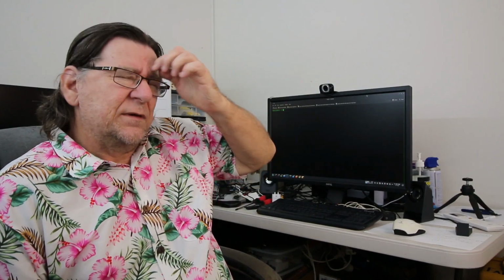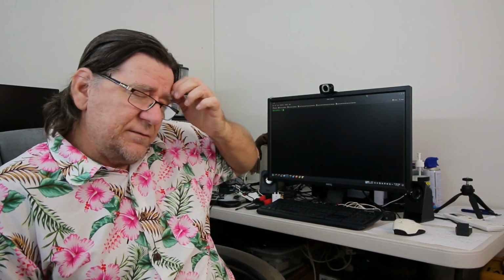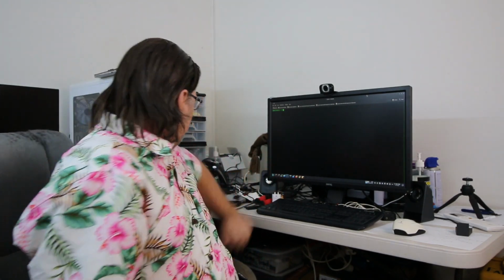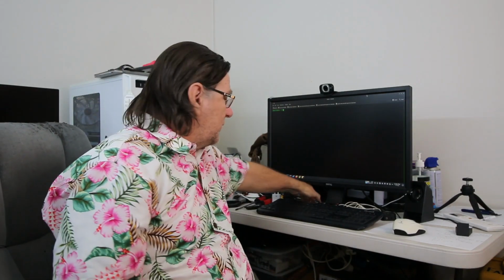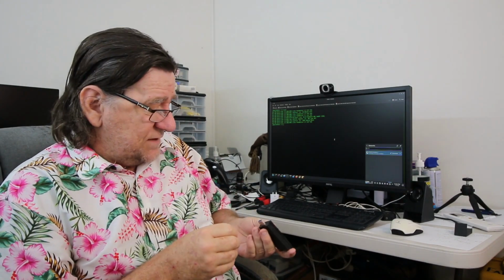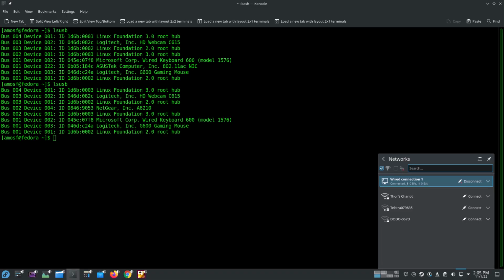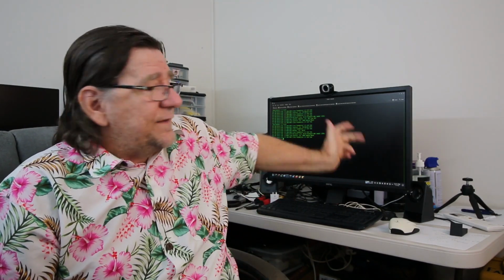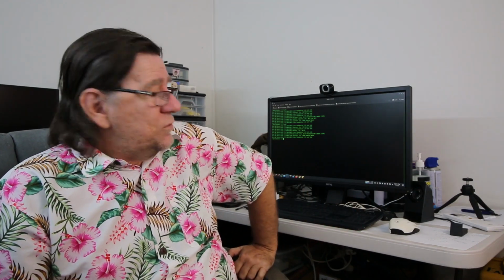Linux Daily Driver – Navigating the Linux Hardware Compatibility Minefield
Yep. Linux hardware compatibility can be a pain. But that’s just part of the fun, right? These are just my views and experience with hardware so feel free to offer alternative views.

This particular system specs at the time:
AMD Ryzen 5 2600X
MSI Mortar Arctic B350M
16 gig 3200 ram
AMD RX570